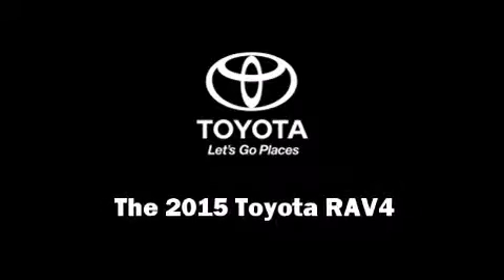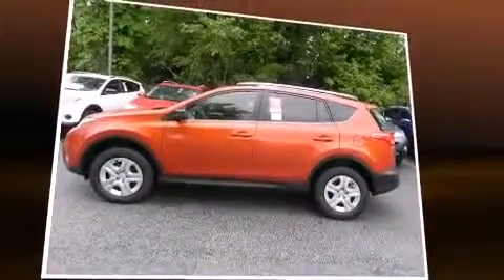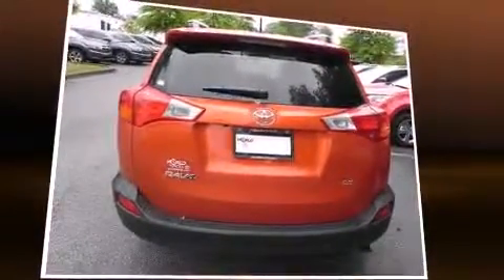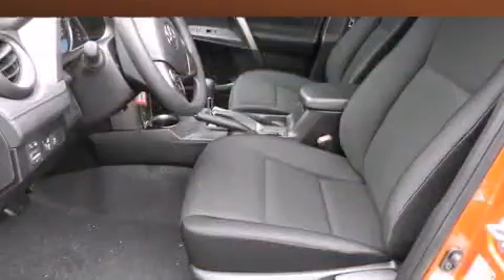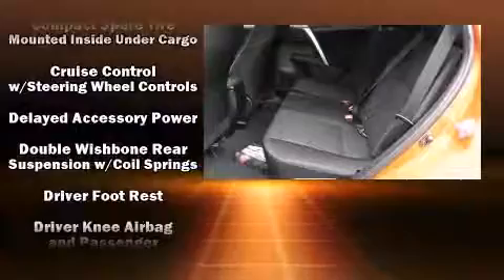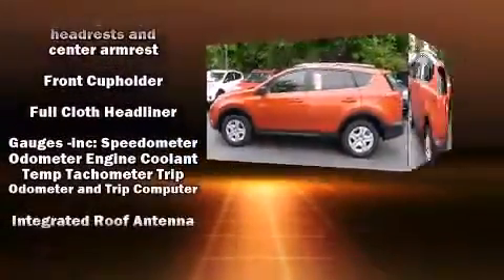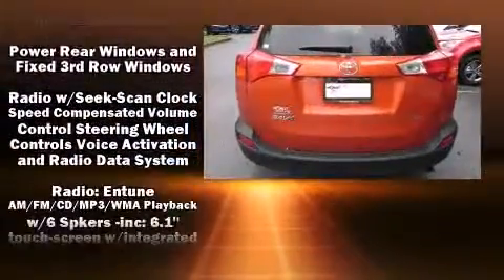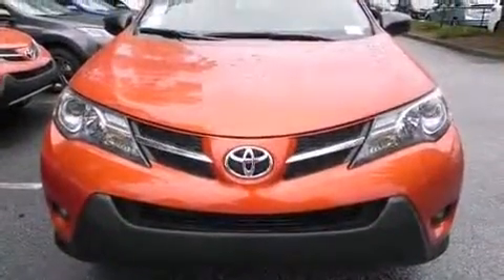2015 Toyota RAV4 FWD 4dr LE in Atlanta, GA 30341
World Toyota
5800 Peachtree Industrial Blvd.

The 2015 Toyota RAV4. Under the hood you'll find a 4 cylinder engine with more than 170 horsepower, and for added security, dynamic Stability Control supplements the drivetrain. Toyota prioritized fit and finish as evidenced by: a rear window wiper, a tachometer, front bucket seats, tilt and telescoping steering wheel, remote keyless entry, cruise control, and a split folding rear seat. Premium sound drives 6 speakers, providing you and your passengers a sensational audio experience. Toyota also prioritized safety and security by including: head curtain airbags, front SIDE impact airbags, traction control, ignition disabling, and 4 wheel disc brakes with ABS. Brake assist technology provides extra pressure when applying the brakes. Our aim is to provide our customers with the best prices and service at all times. Stop by our dealership or give us a call for more information.